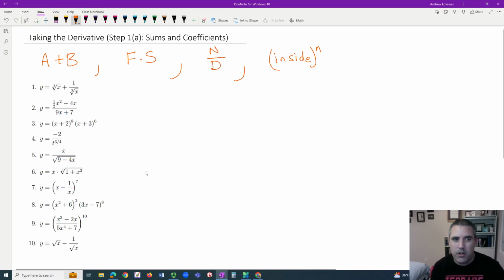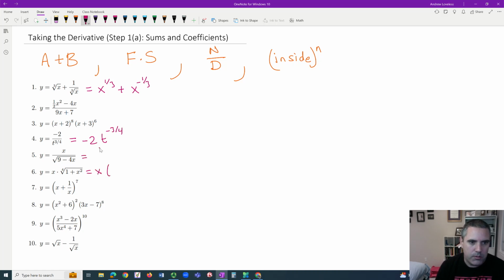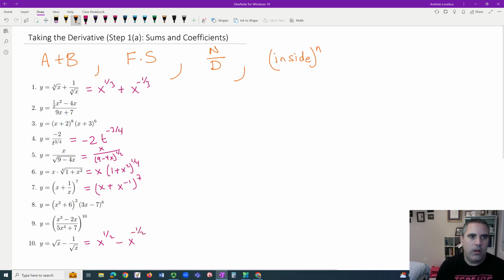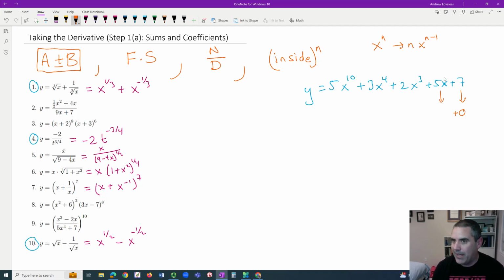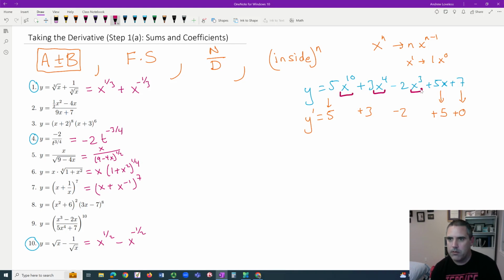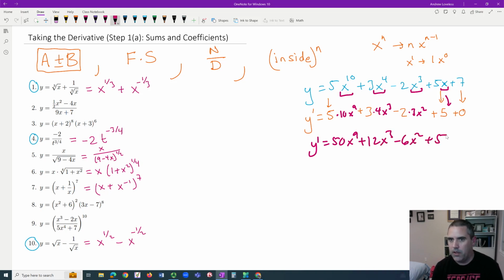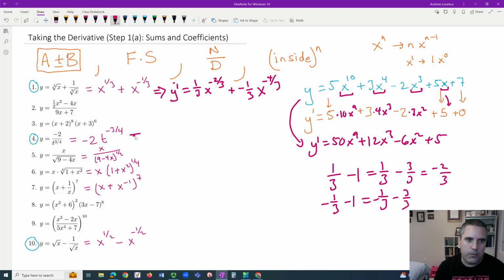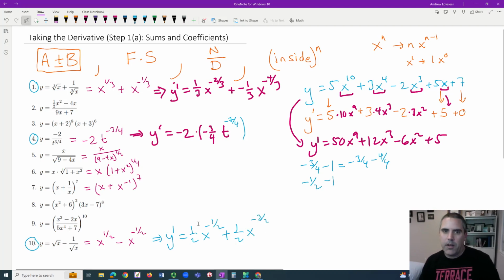Math 112 - Taking the Derivative (Step 1(a) Sums and Coefficients)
This is a short video about what to do if your function can be expressed as the sum of two functions and how to deal with coefficients.  This video is for Math 112 students and focuses on the first ten examples from this derivatives practice sheet:

Time-Stamps:
00:00 Intro
01:34 Sums/Differences and Coefficients
02:05 A Simple Example
03:50 Three Examples from the Practice Sheet